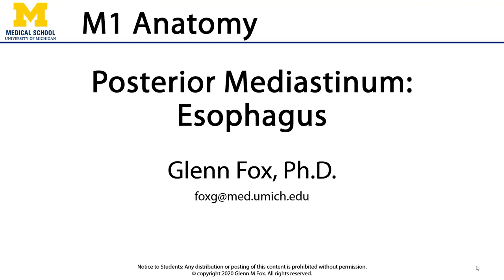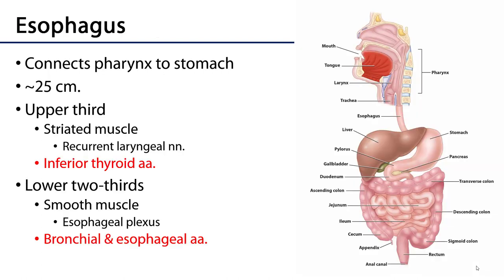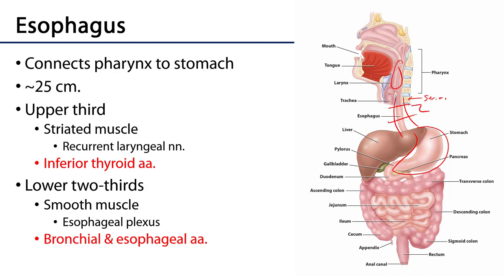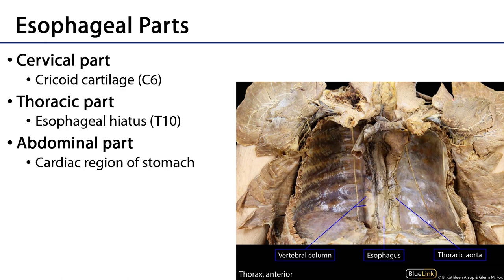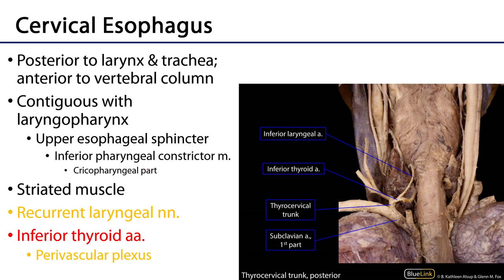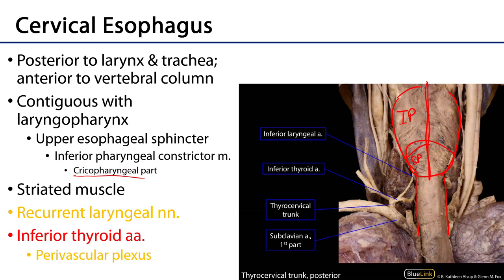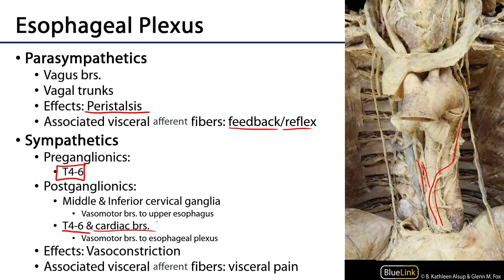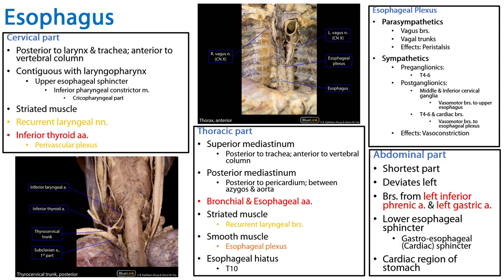LO7 Esophagus - Posterior Mediastinum